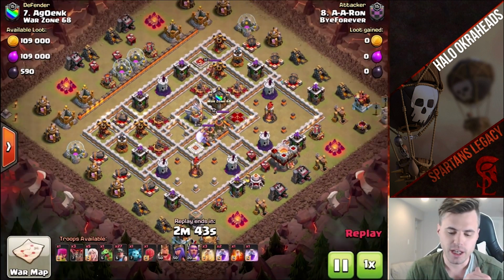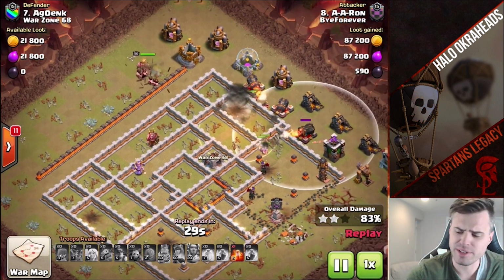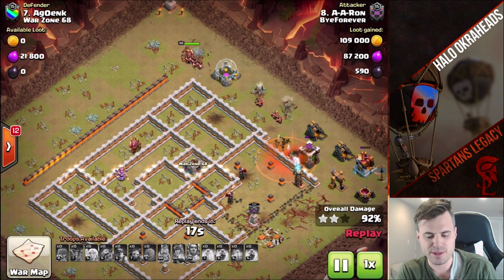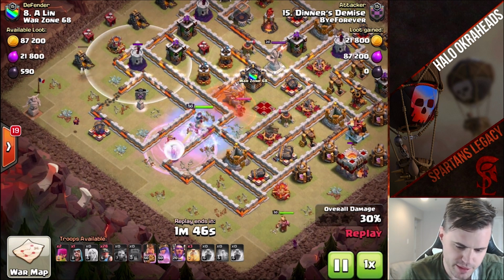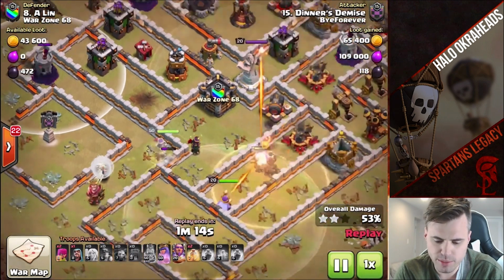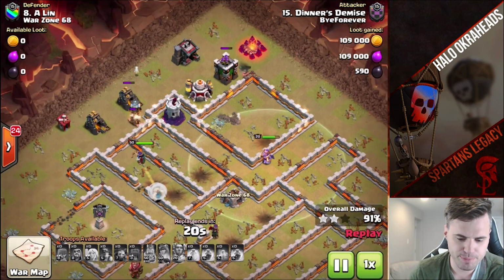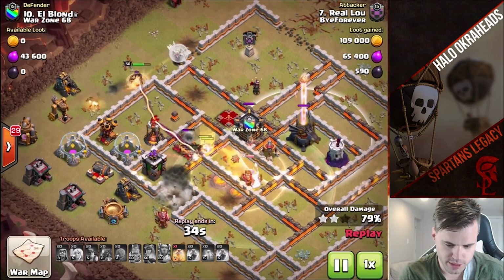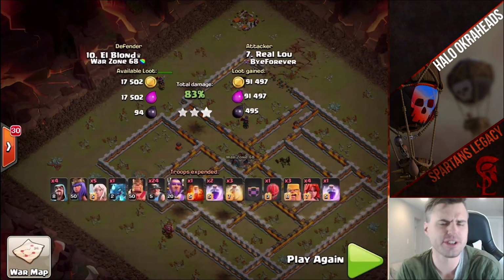What is BEST Troop at TH11 in 2019? Clash of Clans Strategy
What is the best troop at Th11 in 2019? Well, it's hard to argue that this army comp gives you multiple ways to take down bases!